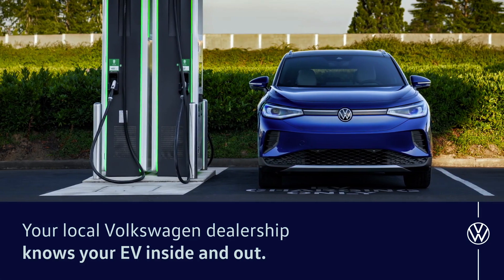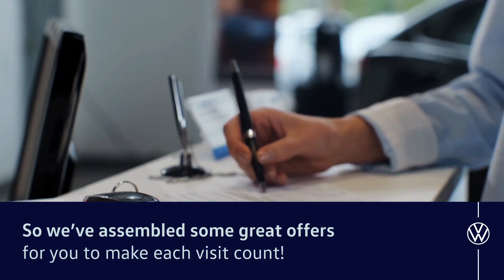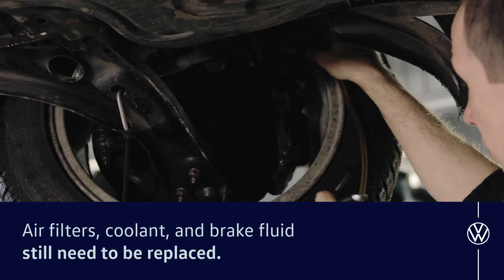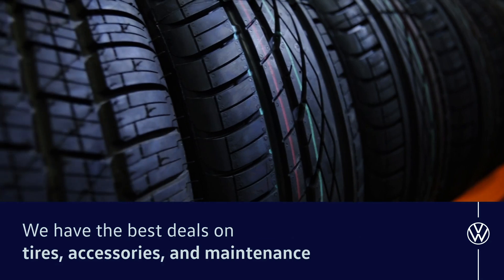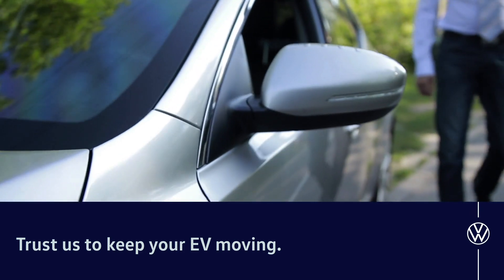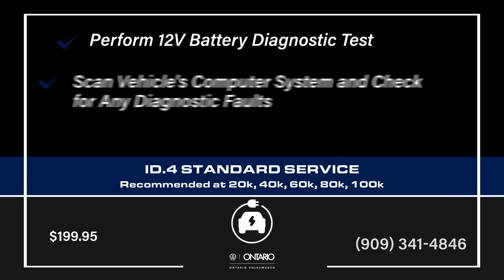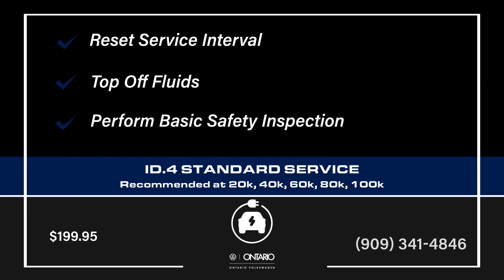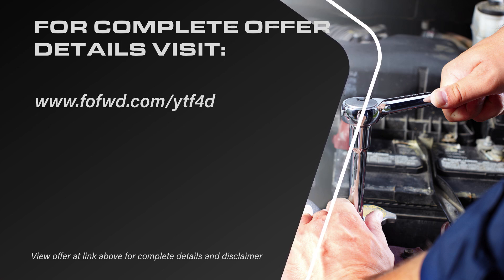ID.4 Standard Service near Ontario - Recommended at 20k, 40k, 60k, 80k, 100k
$199.95
                Redeem:
                Keep your electric adventure charged and running smoothly! Unlike gas cars, EVs need different TLC. Our ID.4 Standard Service Package includes a 12V battery diagnostic test, computer system scan to check for any diagnostic faults, tire wear and condition check, safety check, and fluid top-offs for a worry-free ride. Schedule yours today and keep your EV humming!
                Service Includes
                        • Perform 12V Battery Diagnostic Test
                        • Scan Vehicle's Computer System and Check for Any Diagnostic Faults
                        • Check Tires for Wear, Condition and Set Tire Pressure
                        • Reset Service Interval
                        • Top Off Fluids
                        • Perform Basic Safety Inspection
                        • Inspect High Voltage Components and Charging System
                        • Replace Pollen Filter
                        • Remove Wheels/Tires Check Brake Pads and Rotors
                Offer valid at Ontario Volkswagen in Ontario
                Offer Tags: